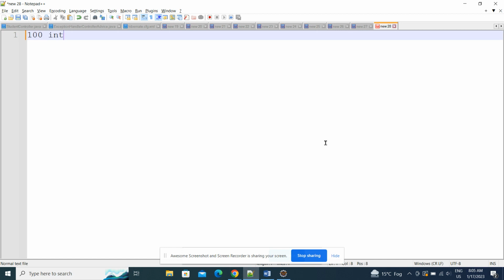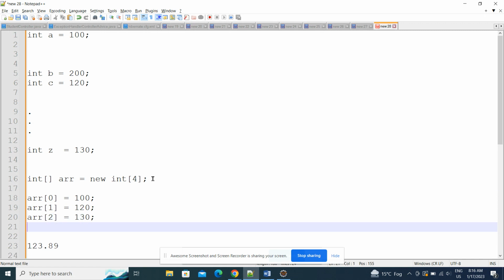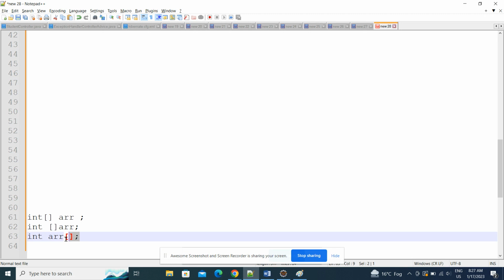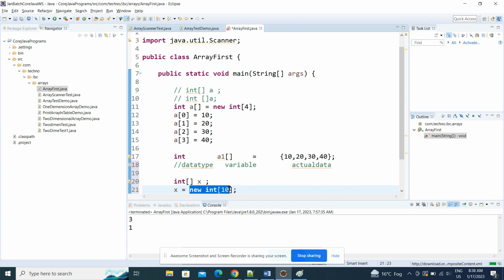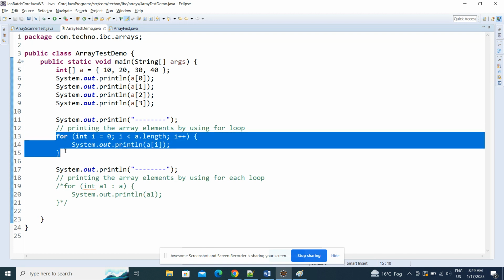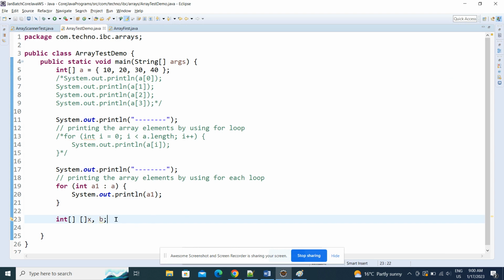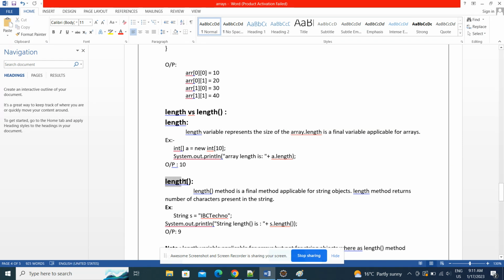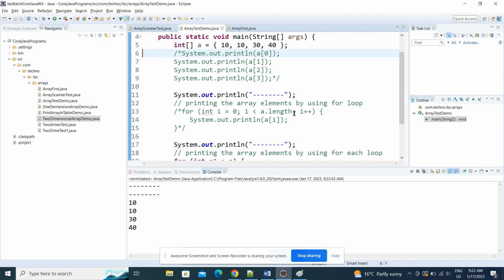Day 4 full course Arrays